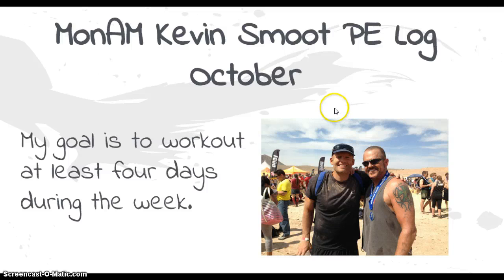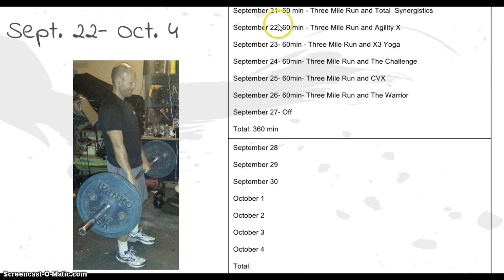1415 Freshman PE Log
1415 Freshman PE Log